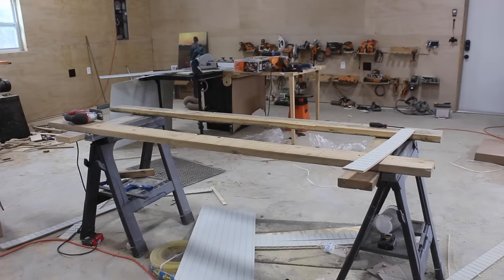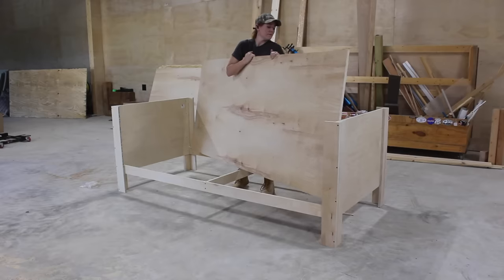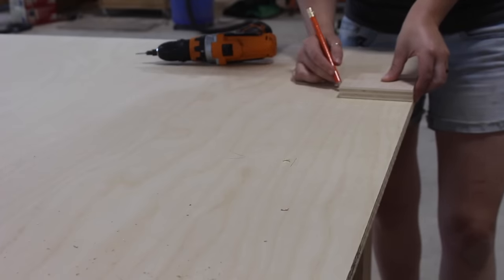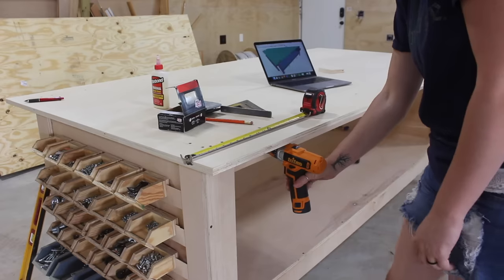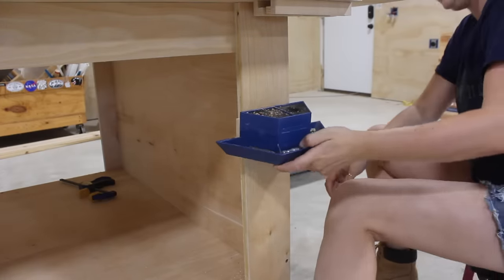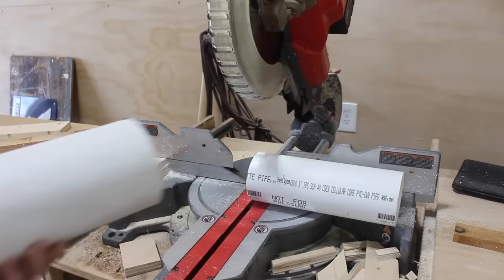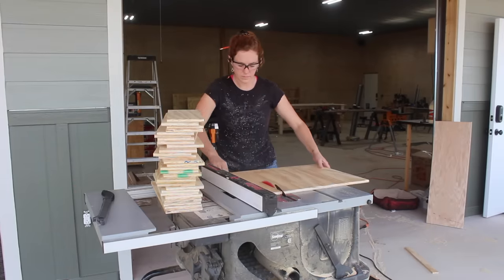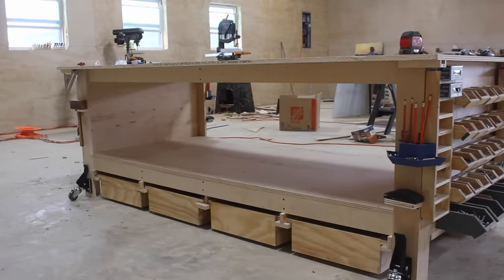How To Build The Ultimate Workbench + 10 DIY Shop Storage Solutions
Today I'm showing you how to build what I call the ultimate workbench out of plywood. It is 4x8' and has plenty of room to work. I added on 10 shop storage solutions, including small parts storage, casters, drawers and tool storage.

Big thank you to Rockler and Purebond for sponsoring this video.

Things I Used in This Project:
ISOtunes Bluetooth Hearing Protection
Jobsite Saw
Triton SuperJaws
Titebond Original Wood Glue
18 Gauge Brad Nailer
Rockler Shop Block
Rockler Bandy Clamps
Rockler Bench Cookies
Miter Saw
Titebond Quick & Thick